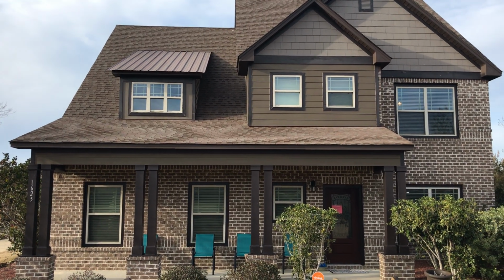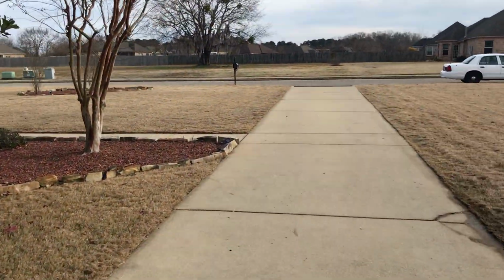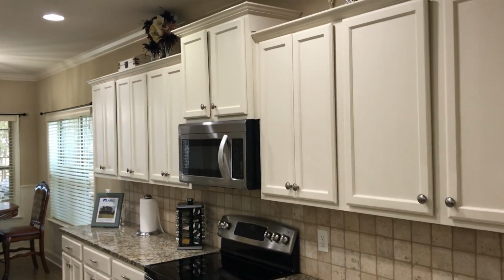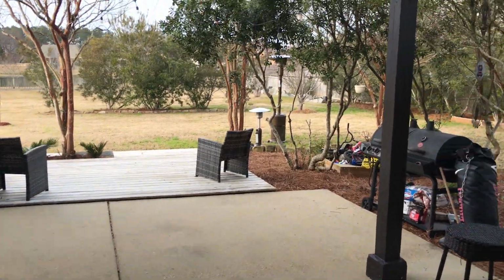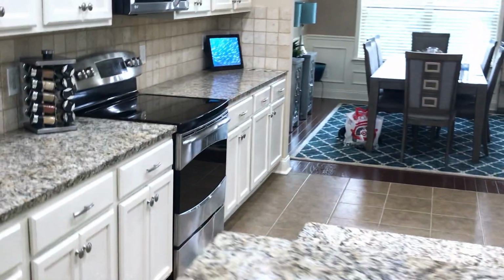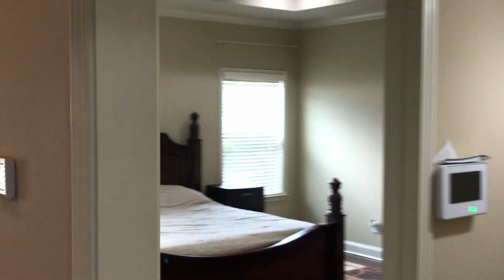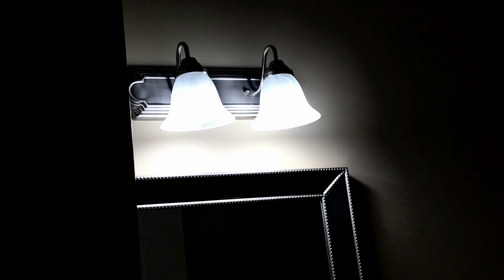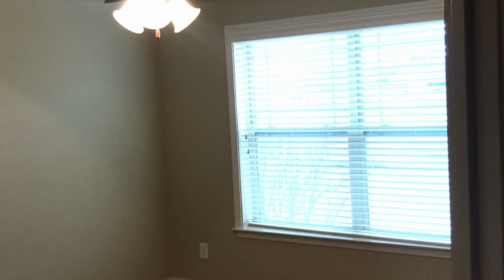$350,000 Home Tour | Alabama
Touring a property in Alabama. Thanks for running in.